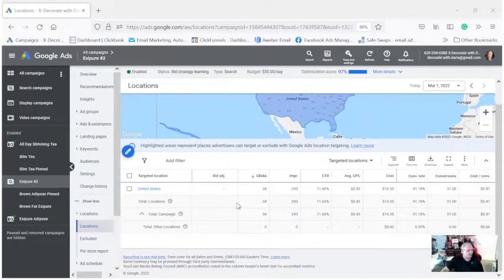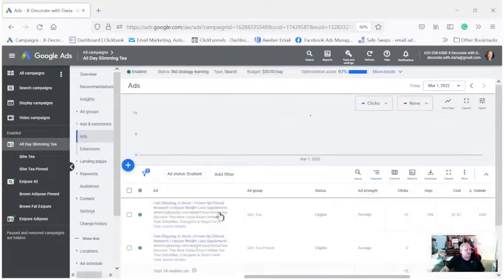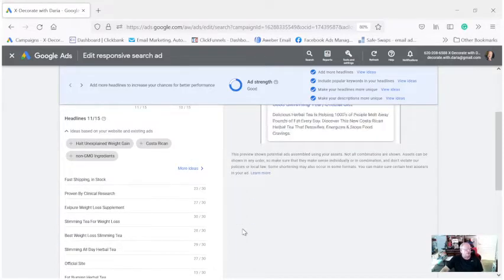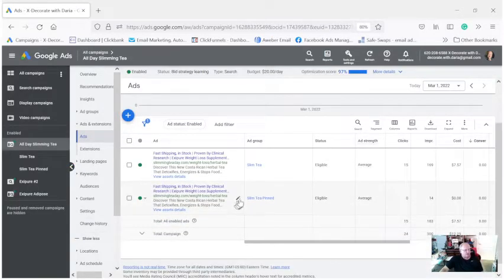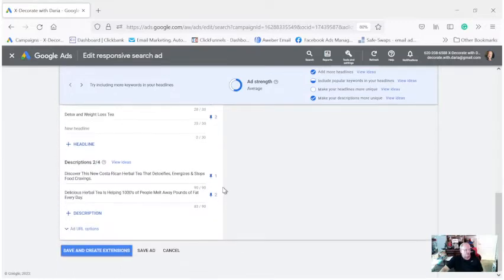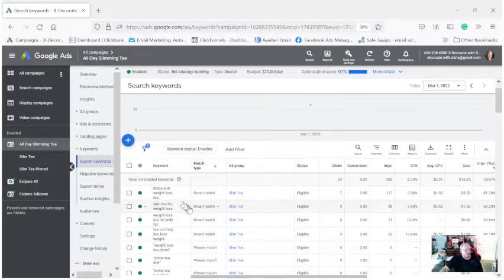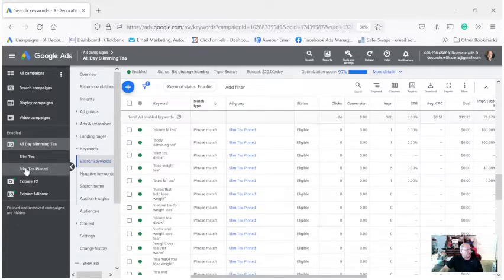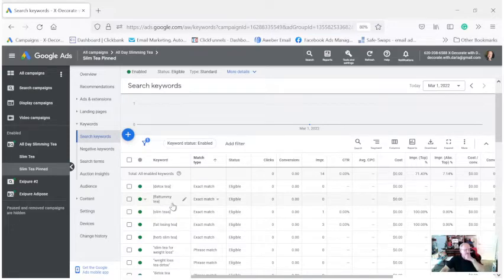Serious Google Ad Changes For 2022 | Beginners Beware - These Changes Could Cost You Money